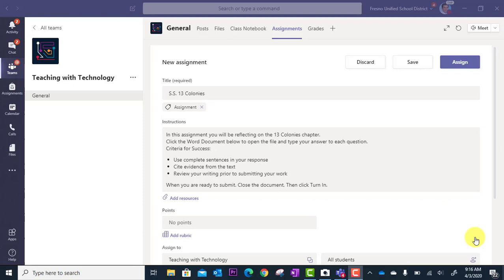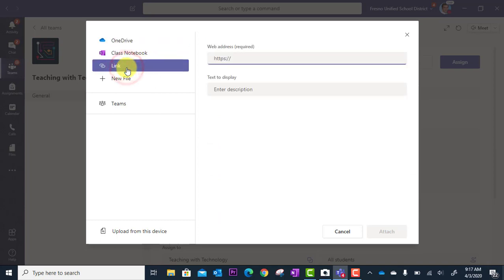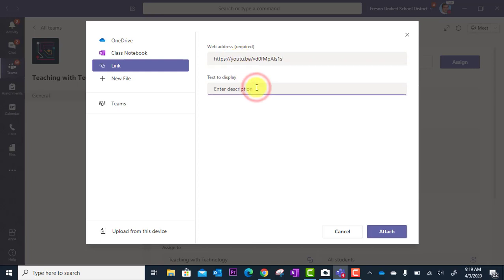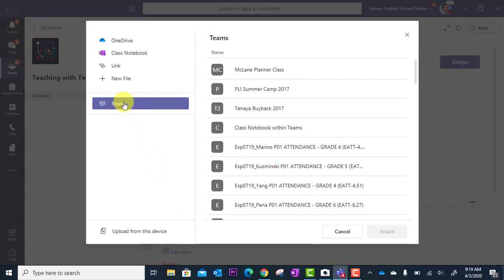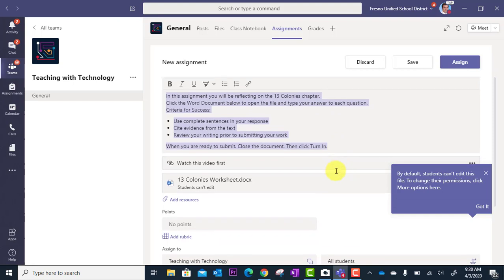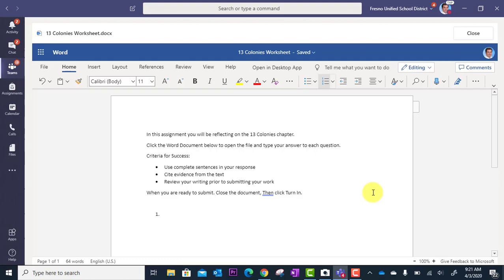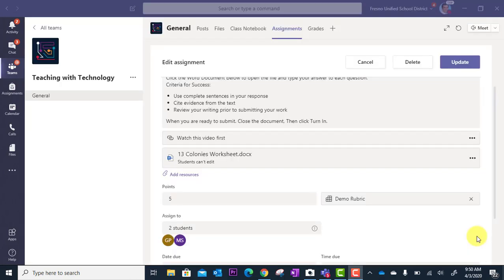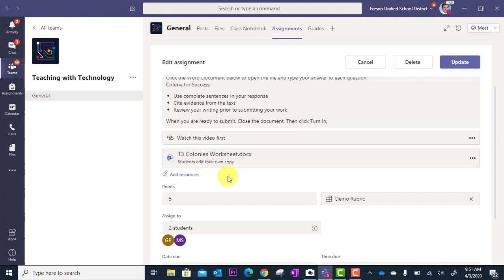Teams Assignment - Adding Resources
Learn how to add resources to an assignment in Microsoft Teams.